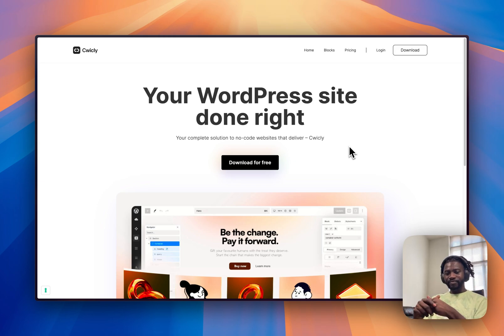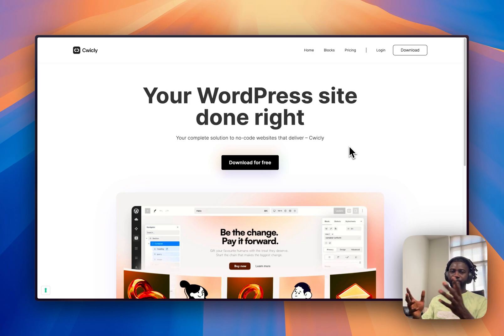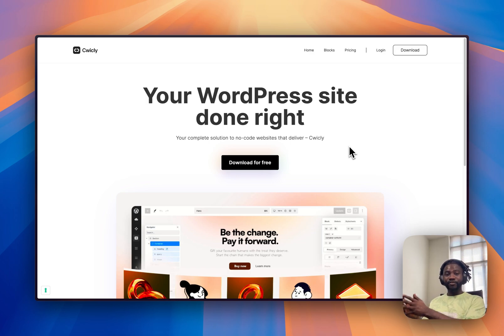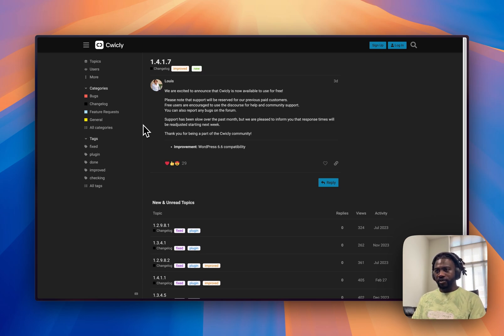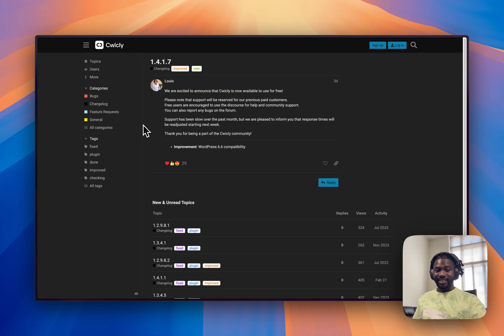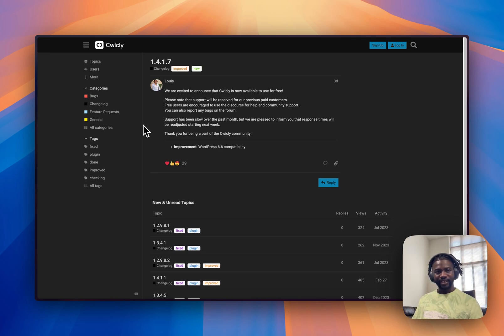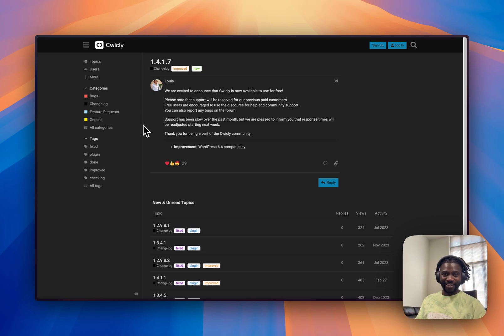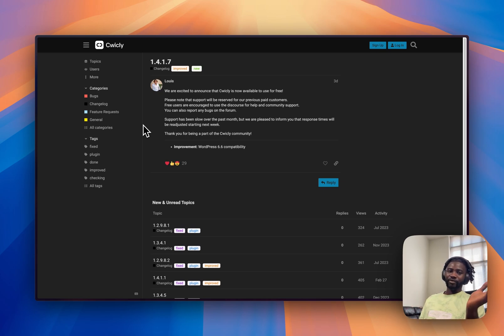Cwicly is BACK and FREE! | The Ultimate WordPress Builder Returns!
Cwicly seems to be back online and it is free.

Have questions or want to see more on a specific topic?